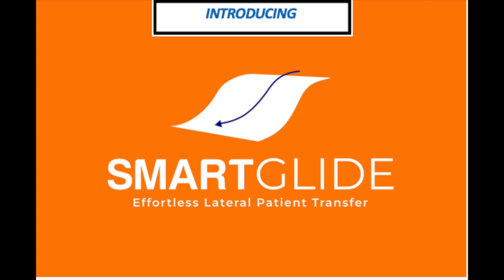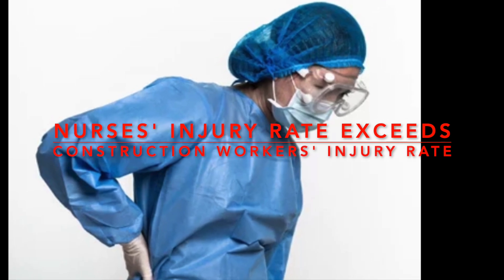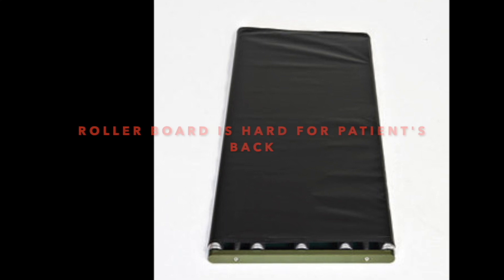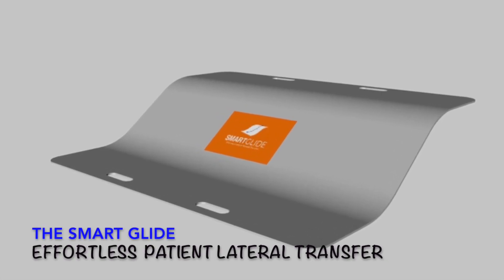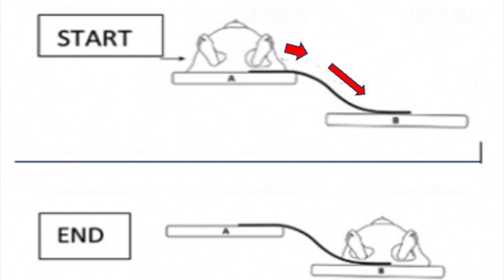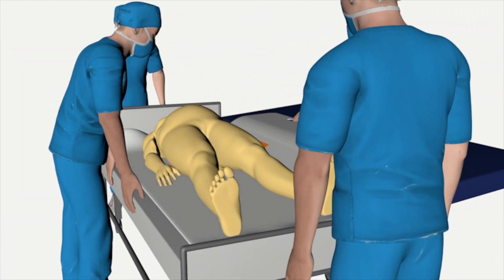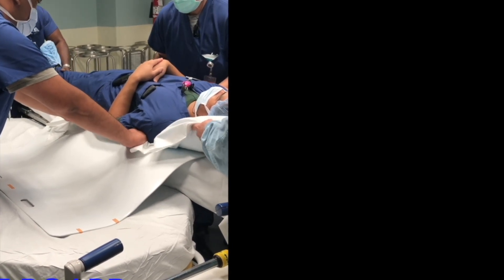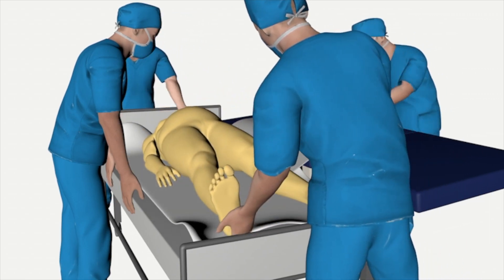SMART GLIDE, Effortless Lateral Patient Transfer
@PatientLateralTransfer, @BackInjury, @NursesBackInjury: Introducing the SMART-GLIDE Board, a revolutionary medical device, utilizing gravity-assistance, designed for lateral patient transfer. This innovative and affordable solution ensures safe and effortless movement of patients between surfaces, reducing the risk of strain and injury for caregivers.